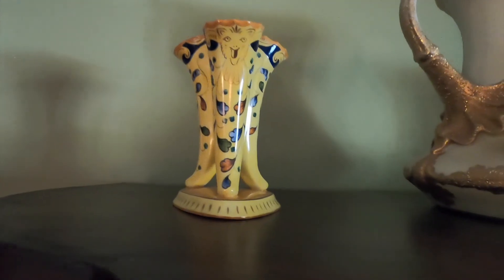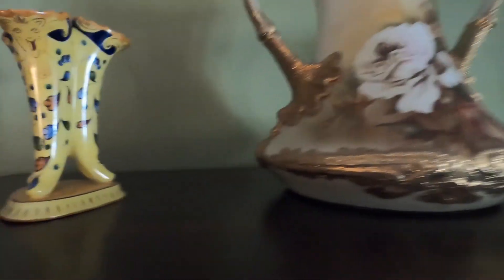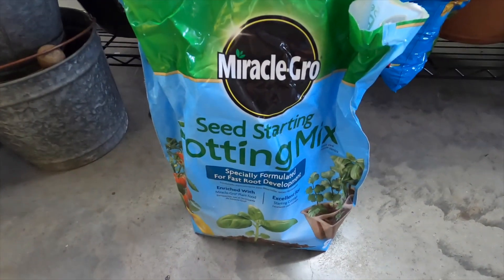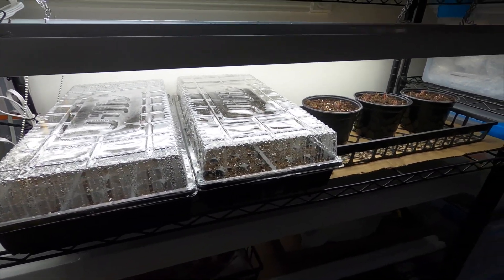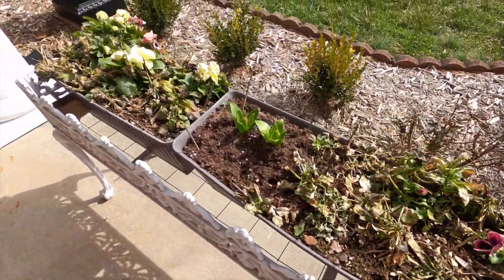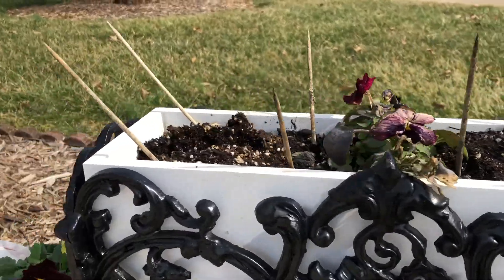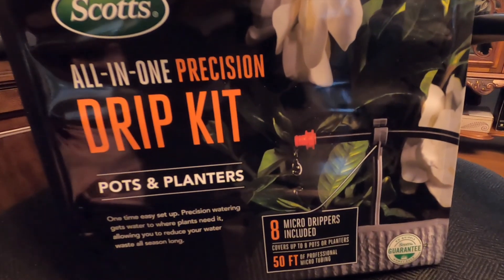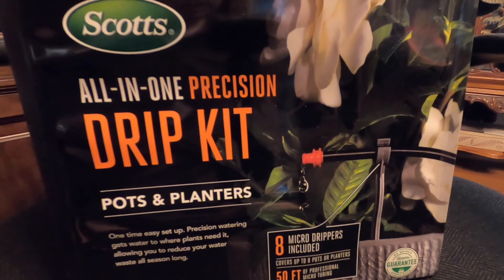Noritake Vase and Outdoor Spring Planning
In this video, I am taking a look at an unusual form of a Noritake vase that I recently picked up at auction.  Also, I am discussing all the upcoming gardening tasks for spring.  And, I'm making some adjustments on the fall planters to carry through to spring.